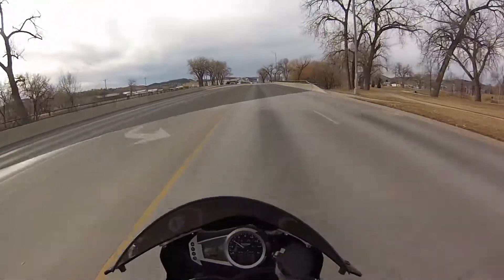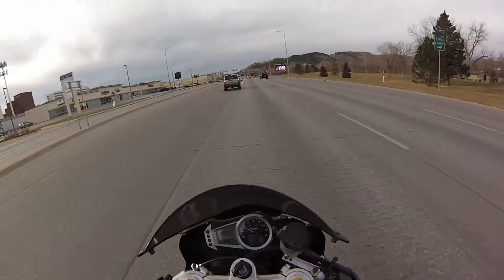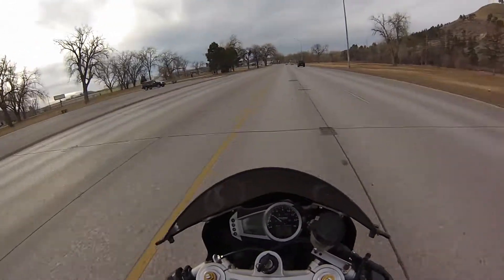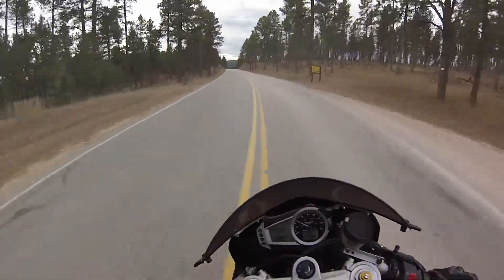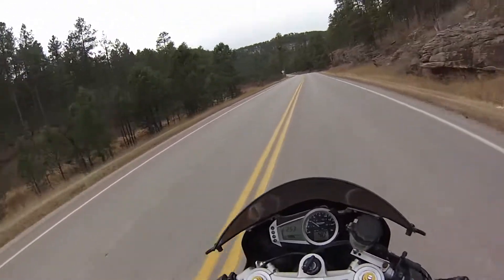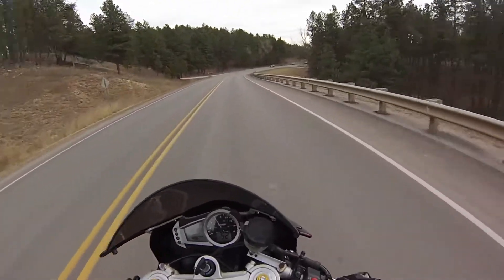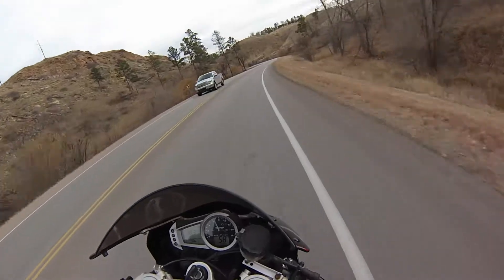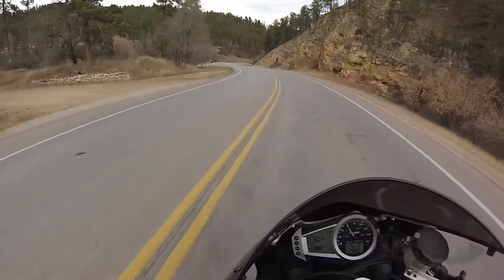How to Winterize a Motorcycle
Lets talk about how to winterize any motorcycle.